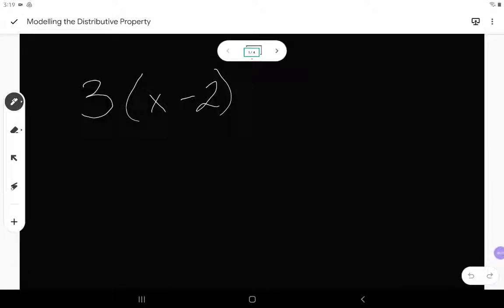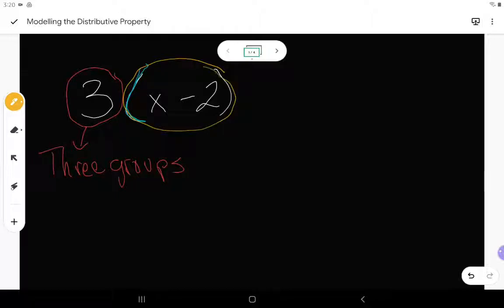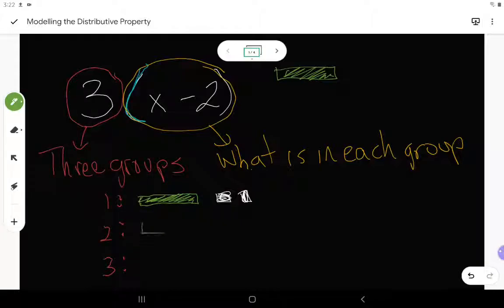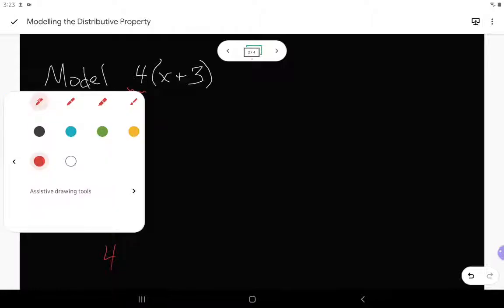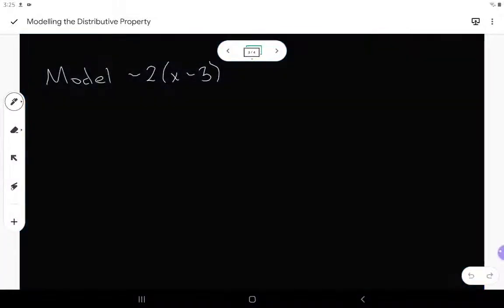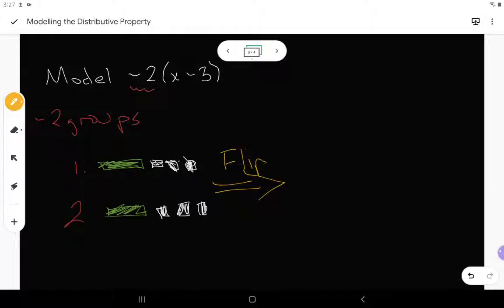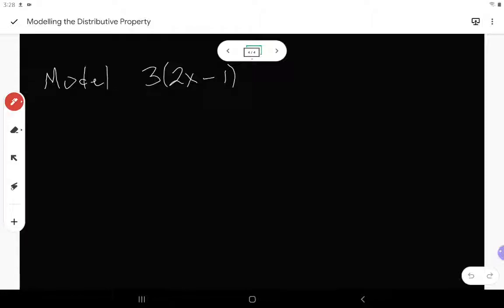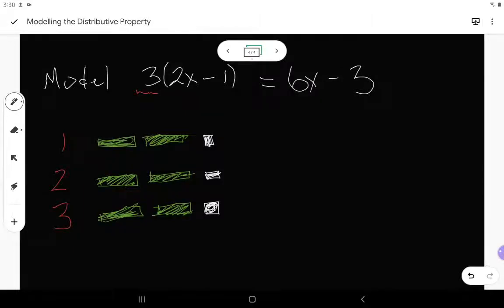Grade 8 - Modelling the Distributive Property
Grade 8
Modelling Equations
Distributive Property
Alberta Curriculum